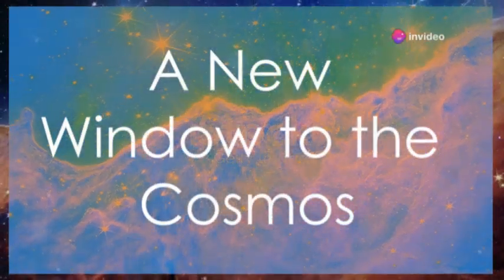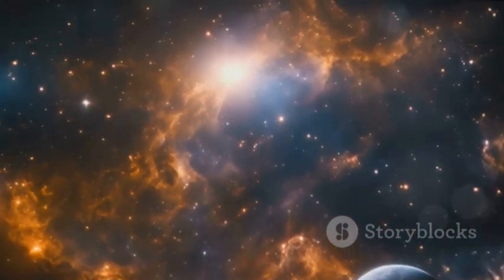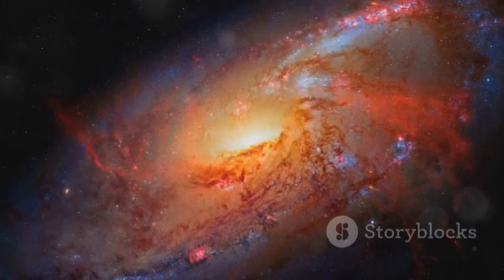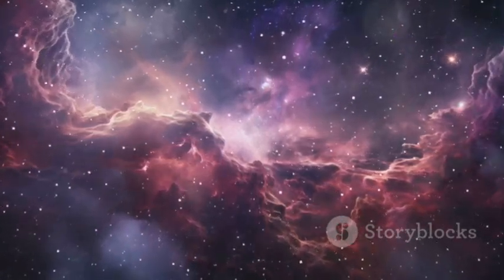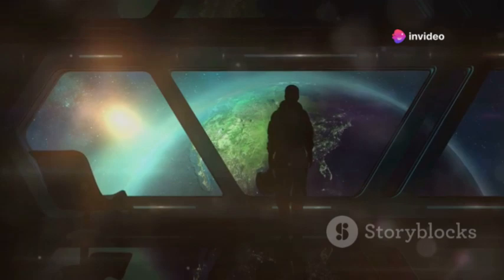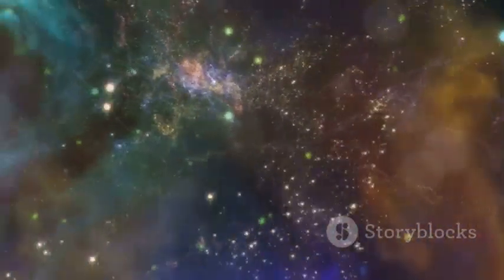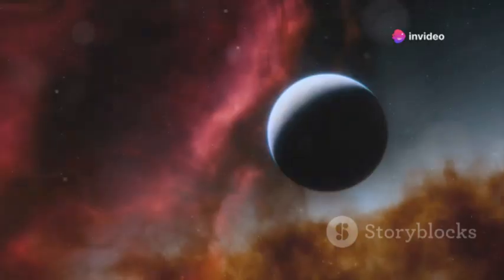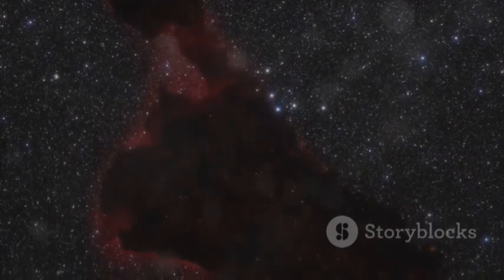James Webb Telescope Just SHUT DOWN, This Was The Last Image We Could See!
The James Webb Telescope has just experienced an unexpected shutdown, and the last image it captured has left scientists stunned! Before the system went offline, the telescope recorded something mysterious deep in space, sparking intense speculation and concern. Experts are now racing to understand what caused the shutdown and what the final image might reveal about the unexplored corners of our universe.